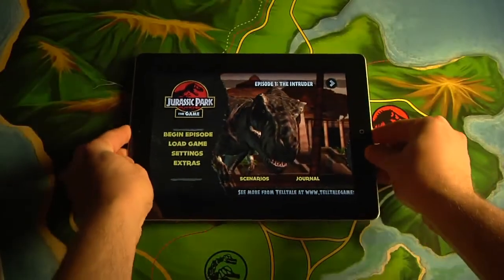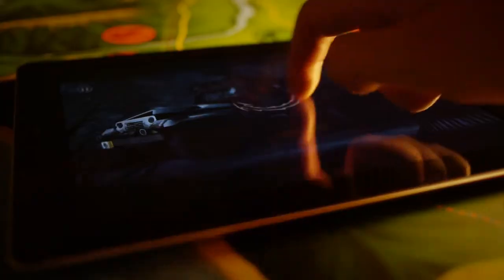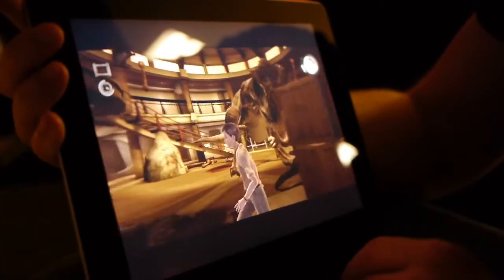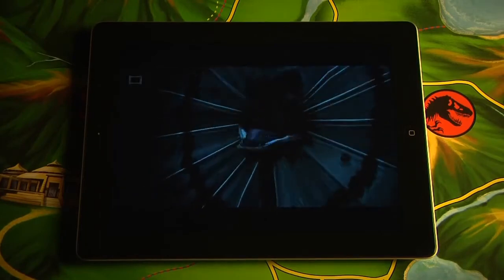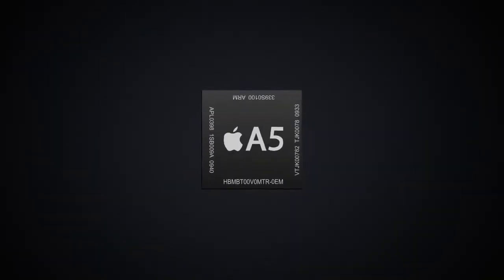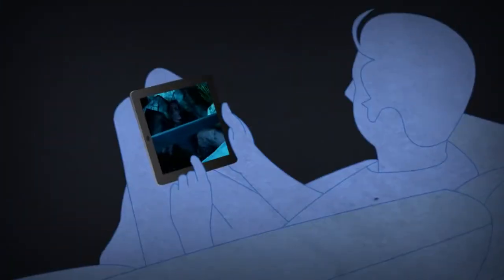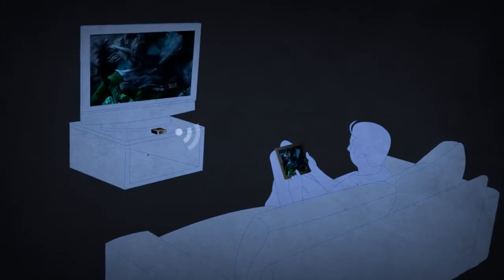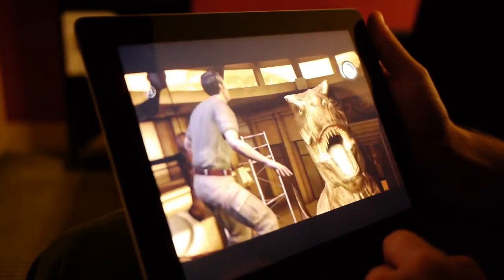Jurassic Park: The Game - iPad 2 Trailer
Dinosaurs. Available now in the App Store.